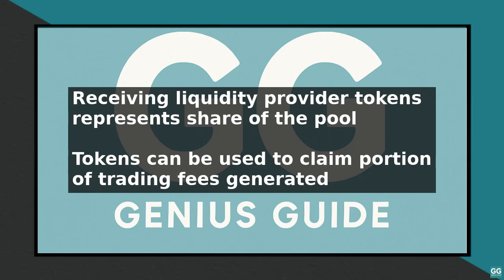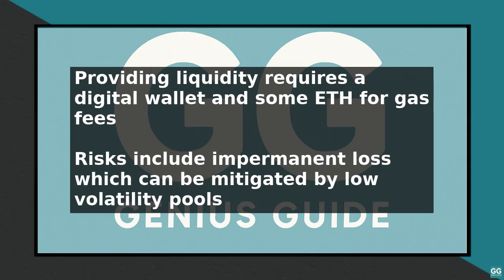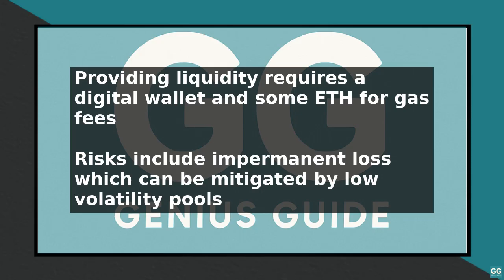How To Add Liquidity In Uniswap Pool Fees (2025)